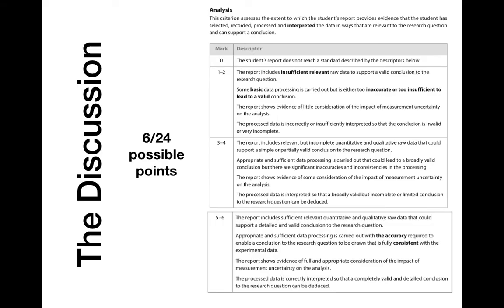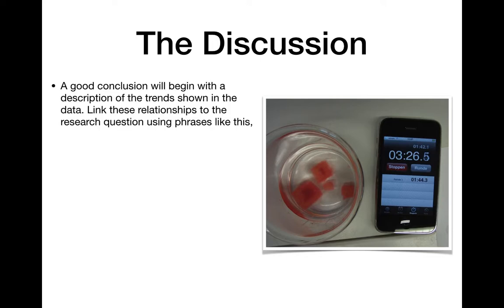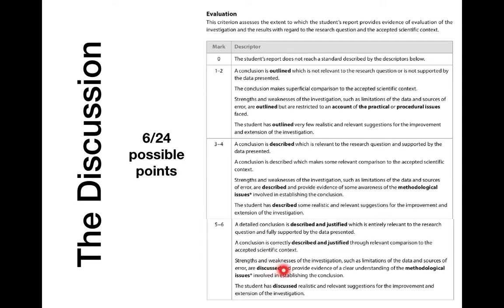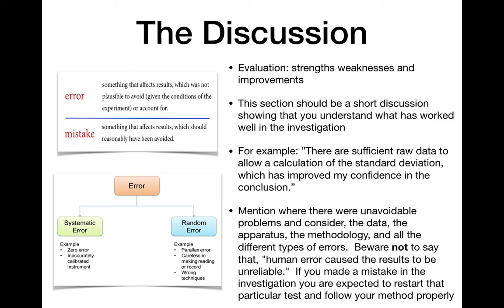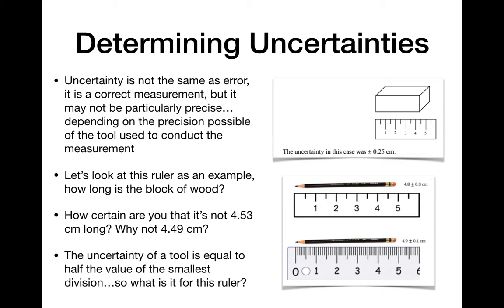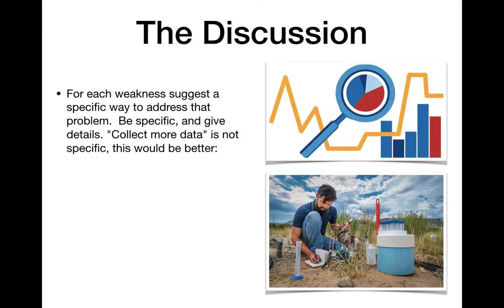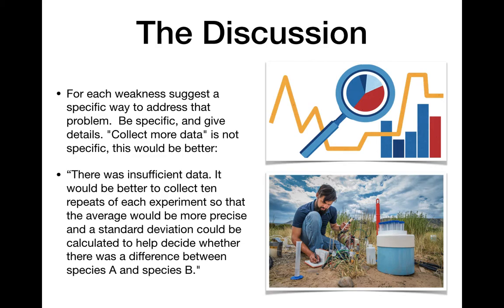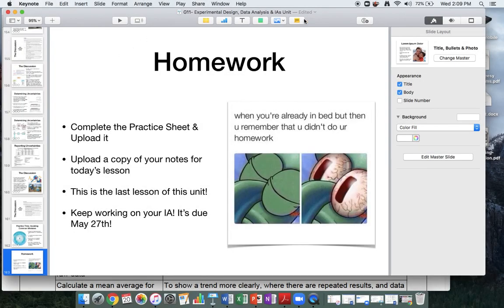RAS DP Biology Lesson #11 Discussion & Analysis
Screencast lesson about the Discussion component of the Mock IA, including Uncertainty Analysis & going through the pertinent parts of the IA rubric from the IBO.